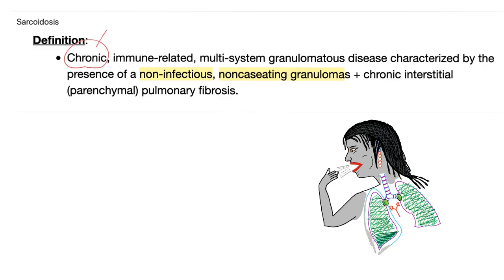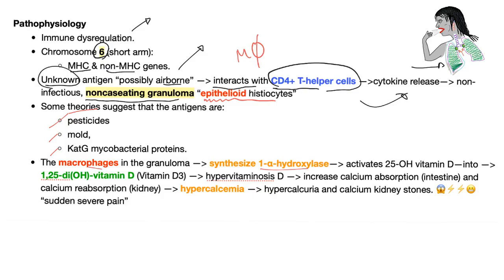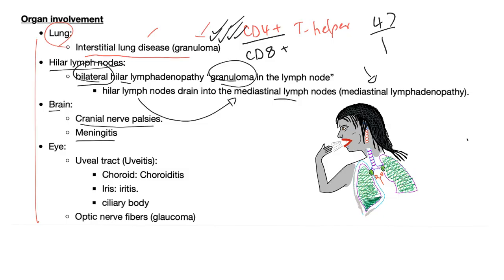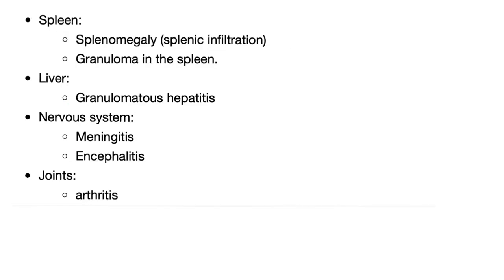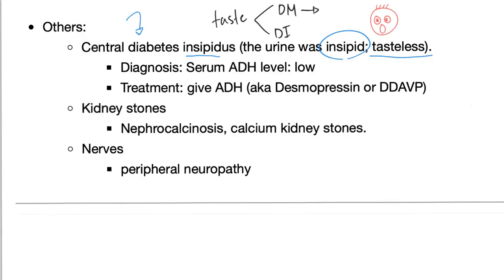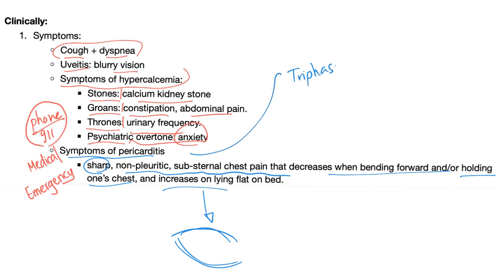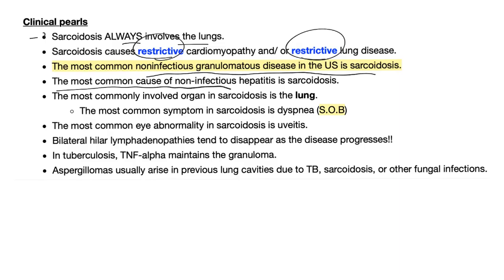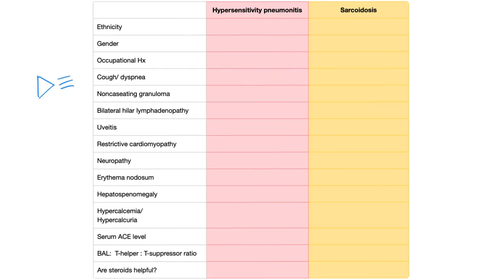Sarcoidosis - Restrictive Lung Disease - Pulmonology